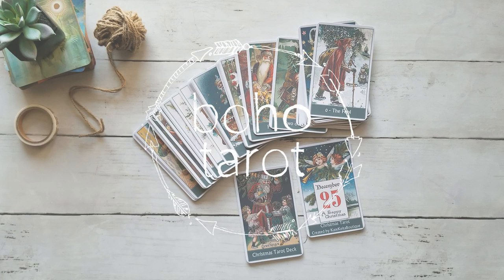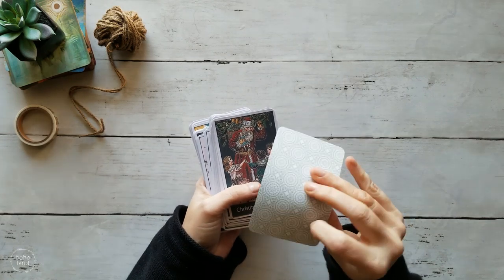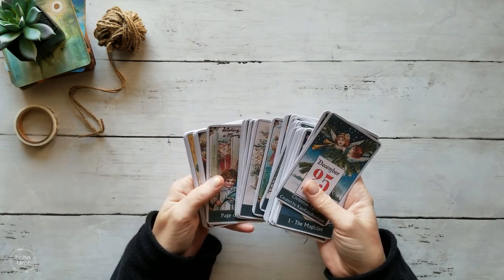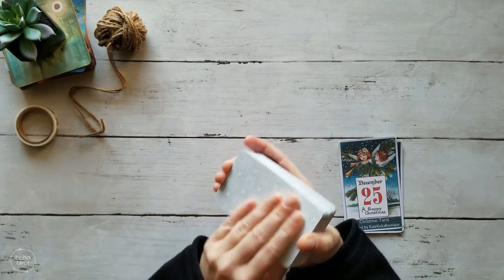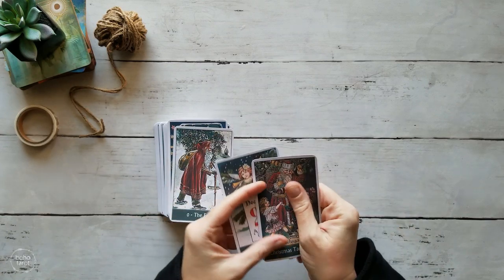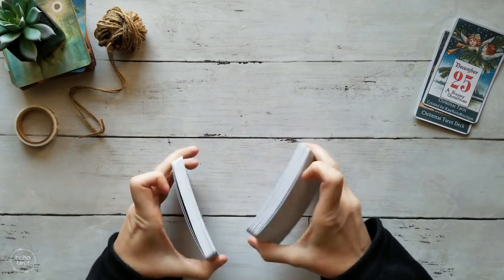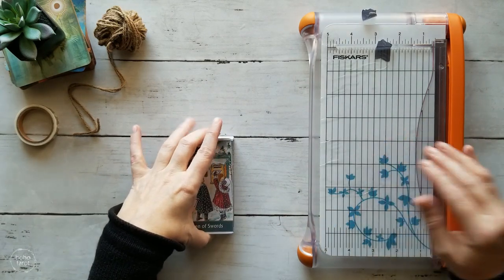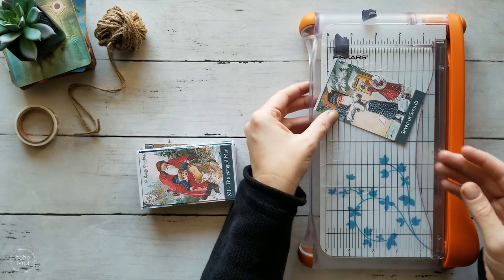Trimming the Christmas Tarot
Join me for another “mod with me” process video as I trim and edge the Christmas Tarot. To skip the process and see the final result jump to 32:13 in the timeline.

This deck is currently out of print.

TOOLS USED IN THIS VIDEO:

Fiskars 9 Inch Bypass Paper Trimmer

Sunstar Kadomaru Pro, Corner Cutter